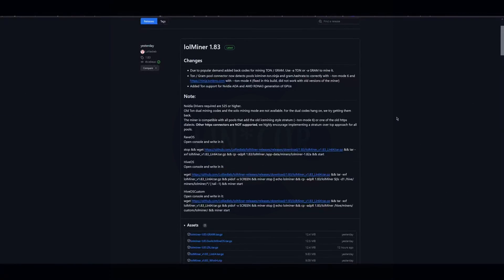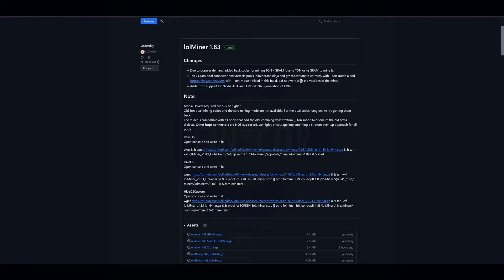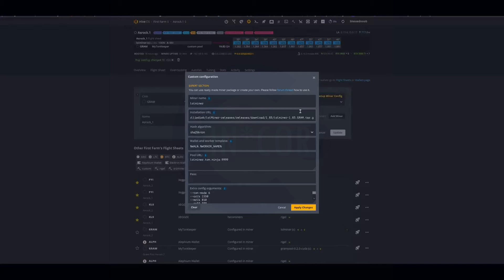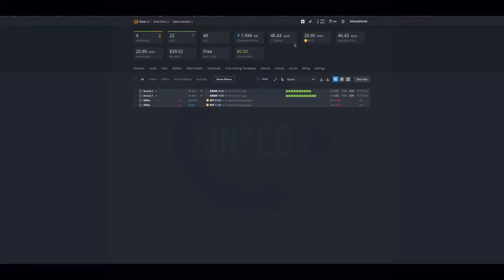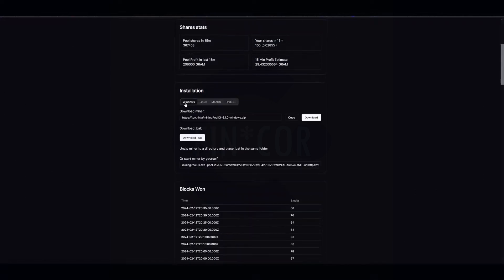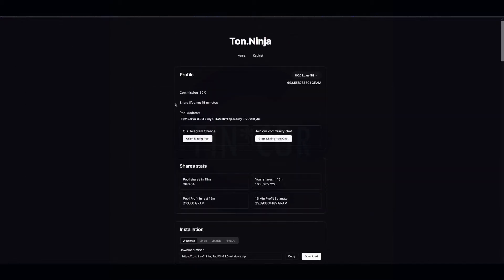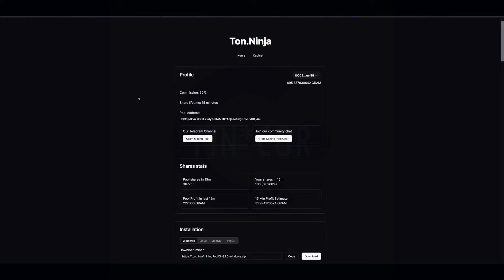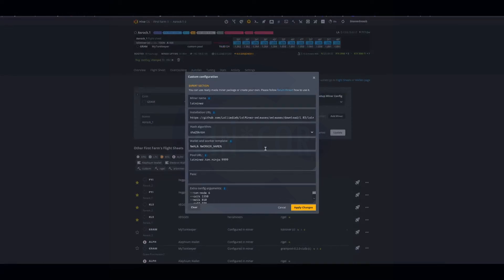Lolminer | Start Mining Gram with Lolminer 2025 | How to Mine GRAM HiveOS/Windows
lolMiner is AMD GPUs focused cryptocurrency miner that supports various Equihash variants and cuckAToo31 algorithm. It is supported on Windows and Linux systems. The fee is 1%.

%WAL%.%WORKER_NAME%
lolminer.ton.ninja:9999
--ton-mode 6
--cclk 1550
--mclk 810
--coff 300
--fan 60